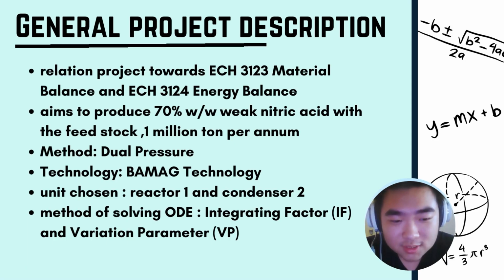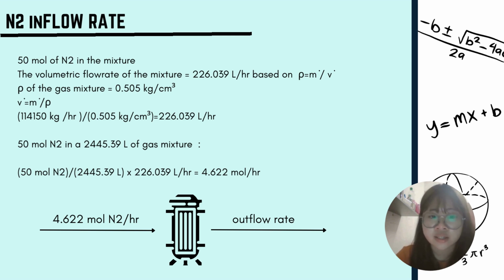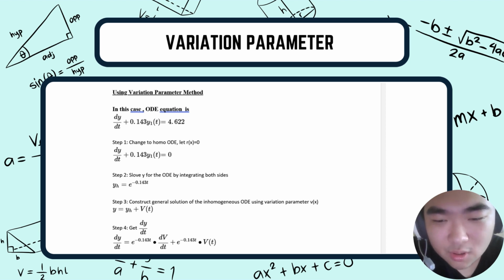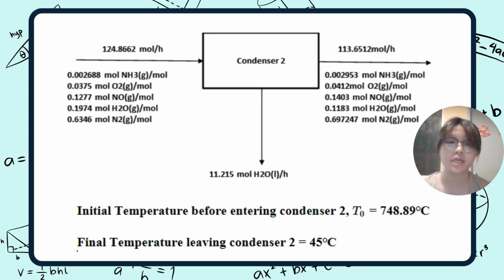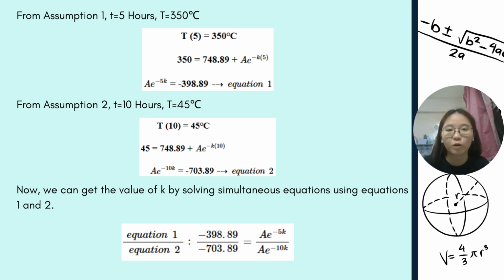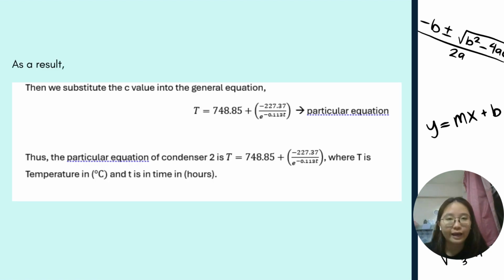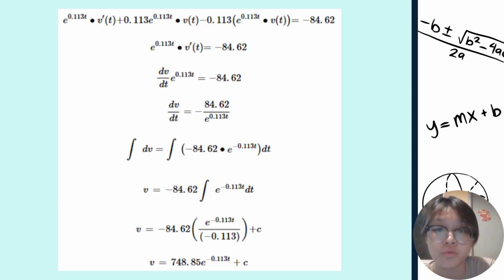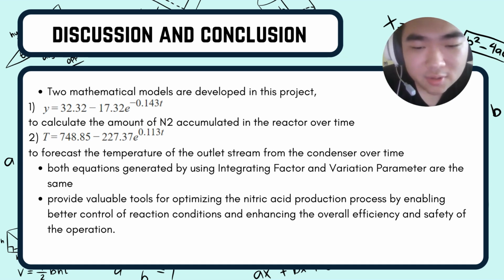ENG3002 PROJECT ASSIGNMENT (GROUP 5)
TITLE : FIRST ORDINARY DIFFERENTIAL EQUATION (ODE) BASED-PROBLEM ON THE LINEAR ODE (NON-HOMO)

GROUP MEMBERS :
1) CHANG ZI CHIN 224580
2) LIU GE 218466
3) KHOO YI XUAN 225397
4) CHU MEI WING 224324